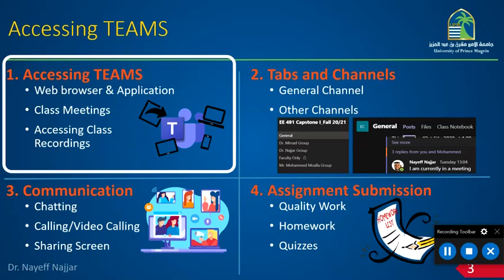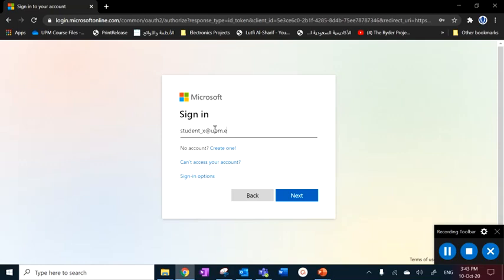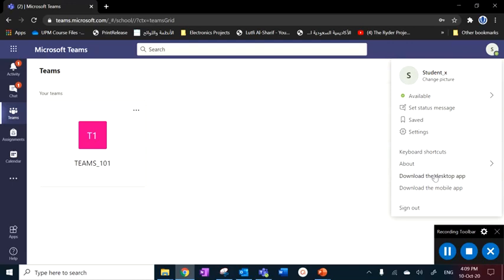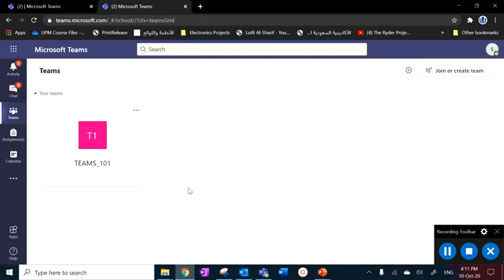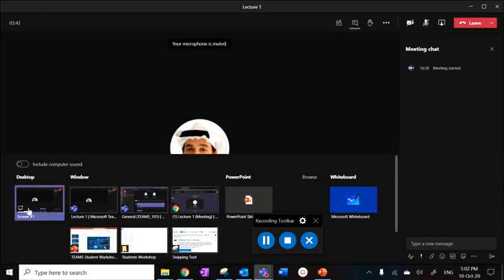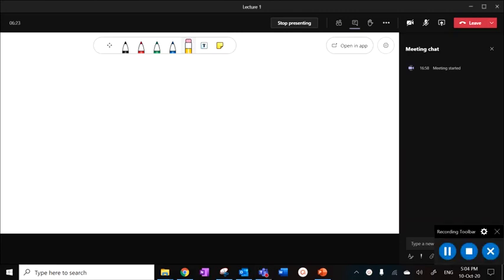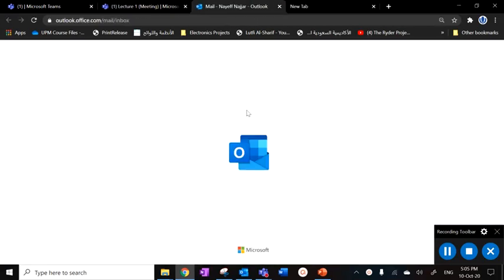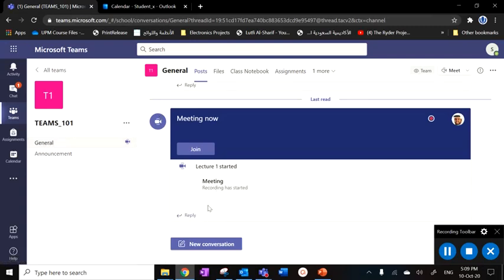1 Accessing TEAMS